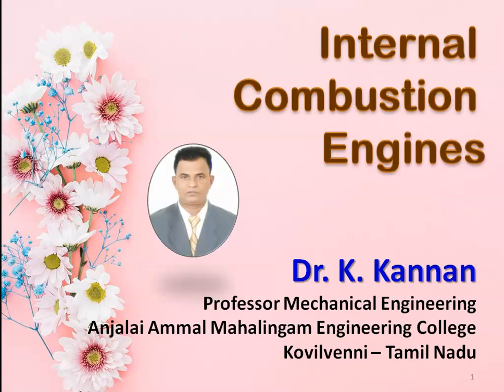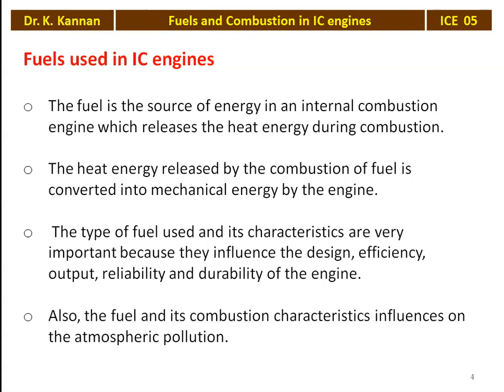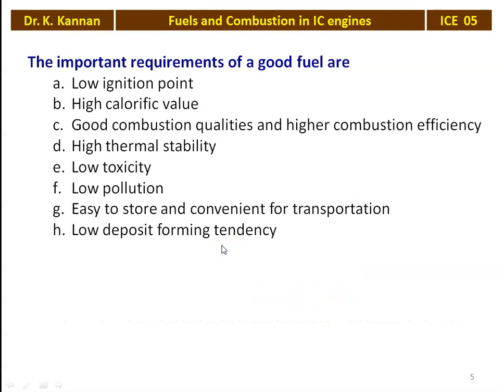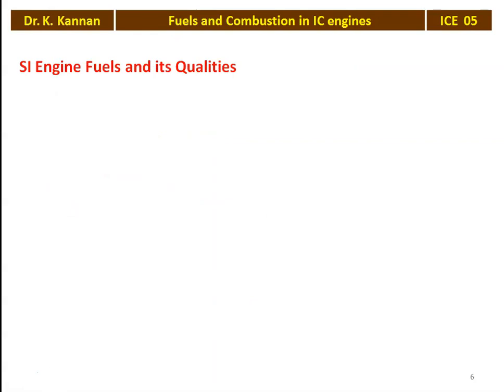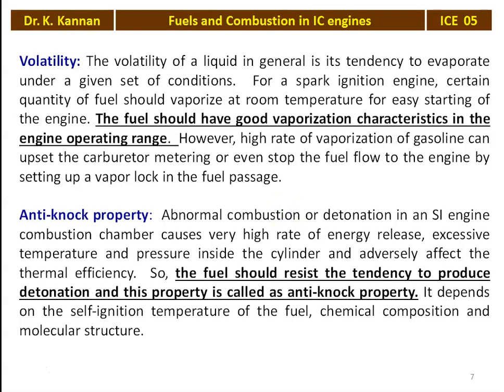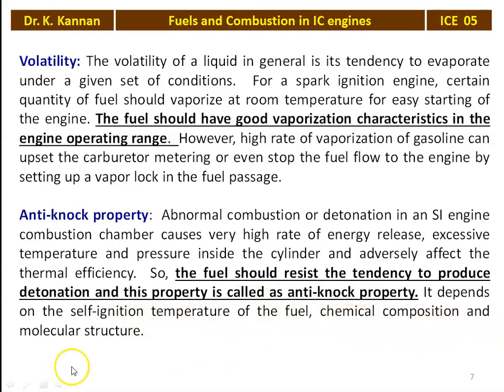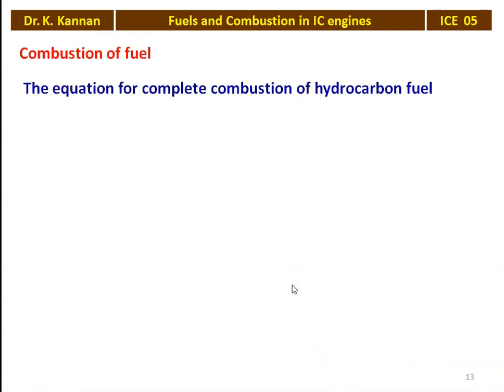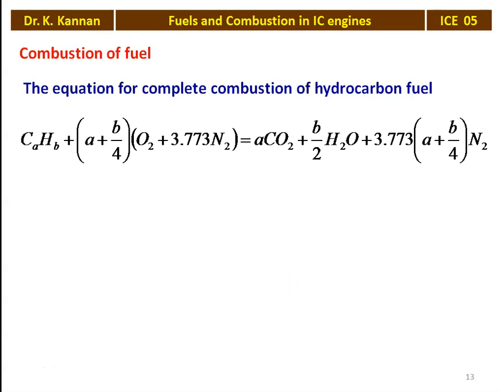ICE 05 Fuels and Combustion is IC Engine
Fuels and Combustion is IC Engine - SI engine fuel and its qualities, CI engine fuel and it qualities,Rating of fuel,Calorific value of fuel and Combustion of fuel